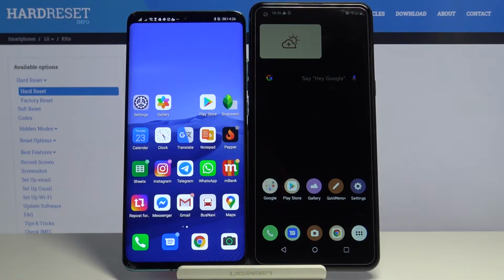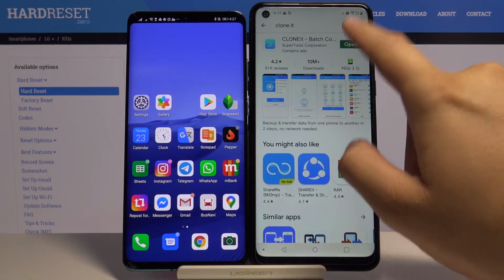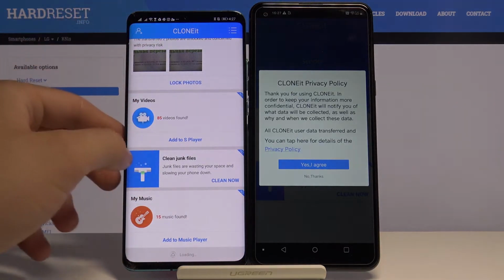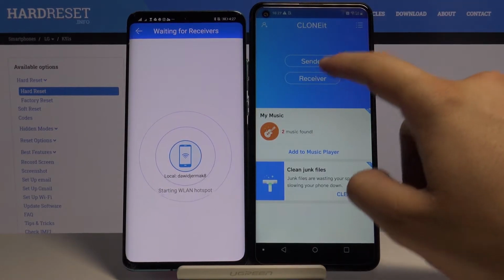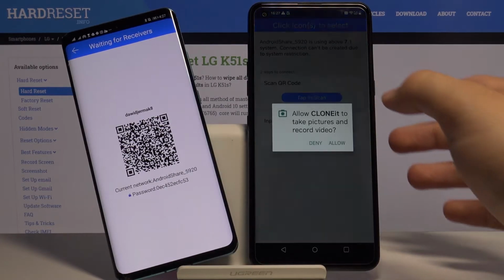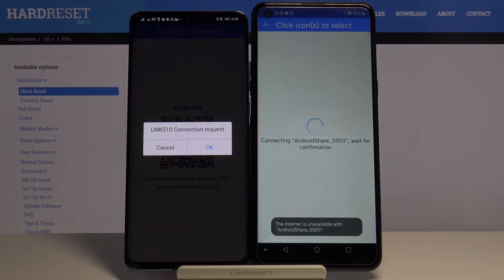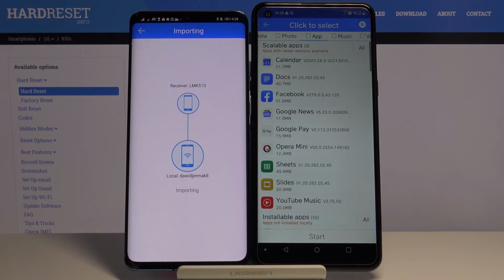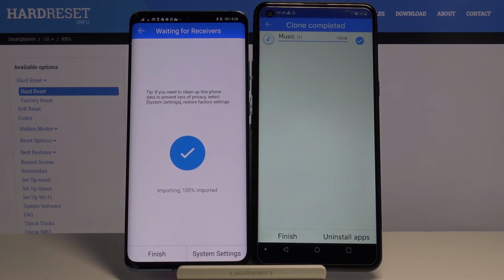How to Copy All Data from Old Android Phone to LG K51S – Transfer Data by CLONEit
More info about LG K51S:
Transferring data with our instructions is really easy operation. Let’s download CLONEit on LG K51S and your old phone. Then follow our tutorial to move old data from one Android device do LG K51S. It’s universal method and it can be used on all Android devices. Let’s migrate data to LG K51S, as result you will send all personal staff like apps, photos, music, contacts and more.

How to migrate data to LG K51S? How to transfer data to LG K51S? How to move data from any Android device to LG K51S? How to copy data from old Android phone to LG K51S?